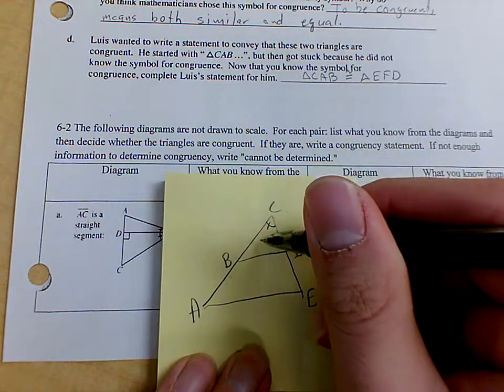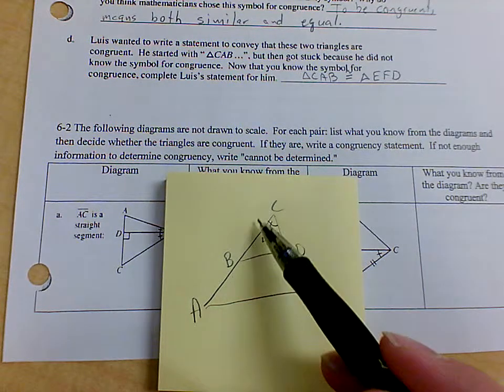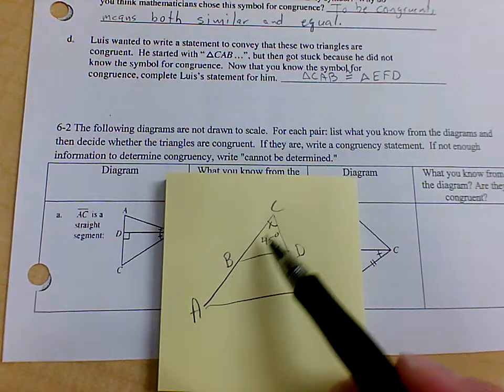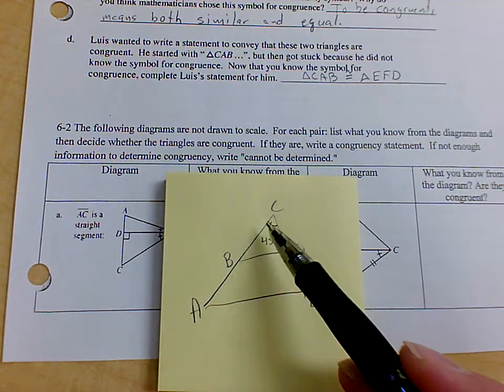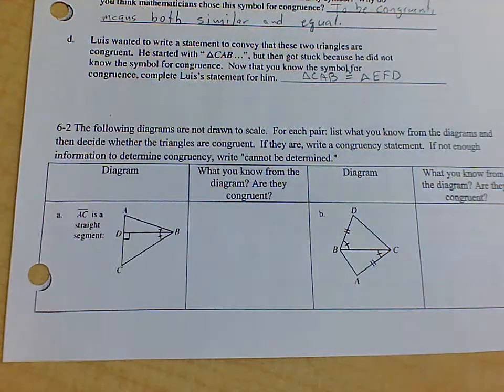G CW 6.1 Question 2 Part 1